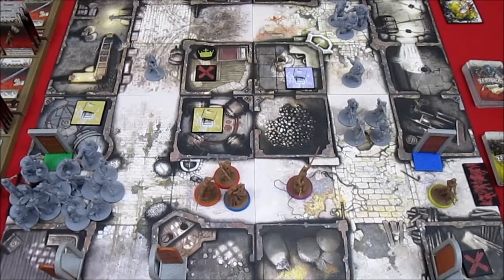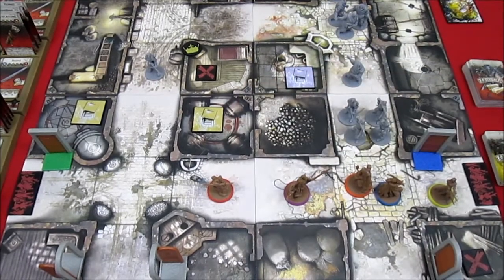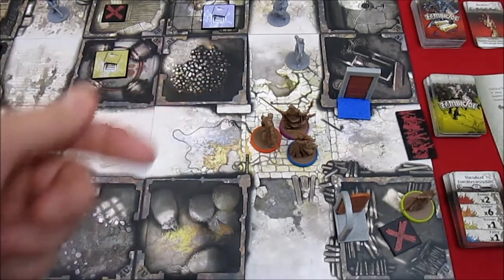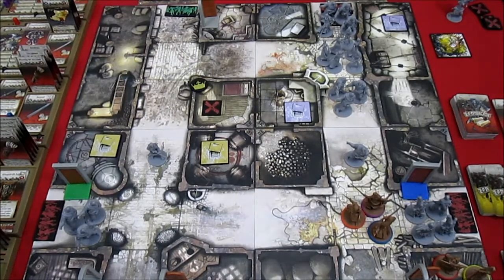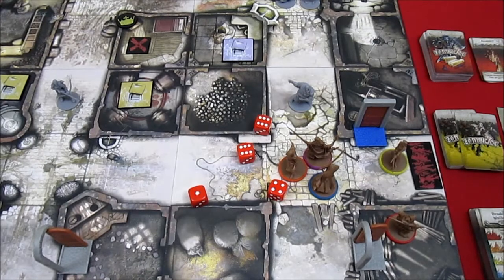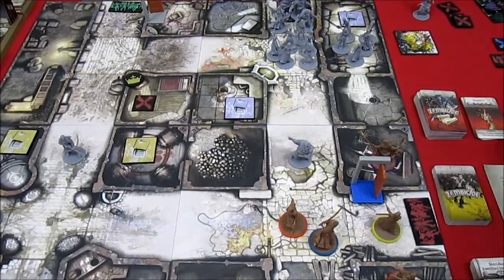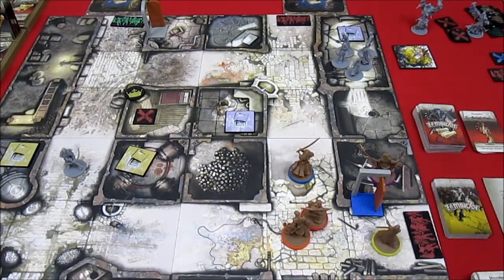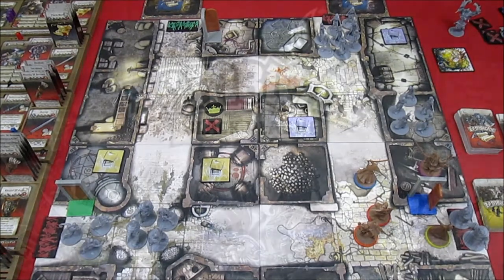Zombicide Black Plague: Quest 2: Episode 10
Baldric's Bumbling Band is handing out the zombie smack downs . . . hard and fast!